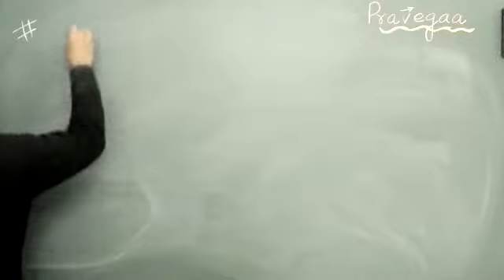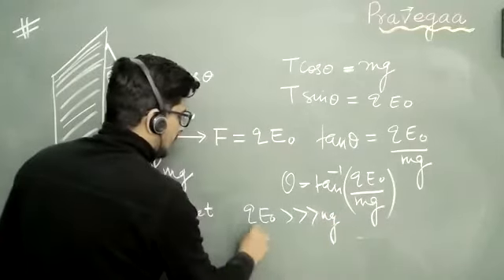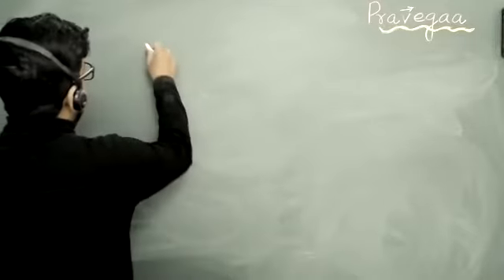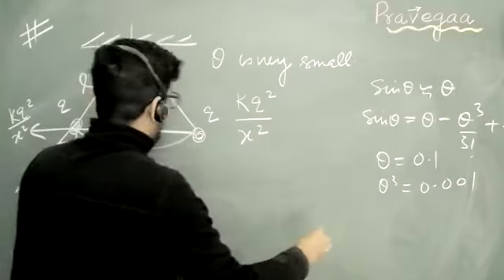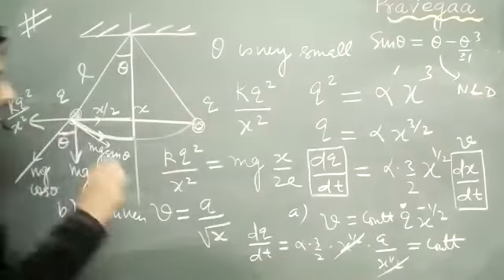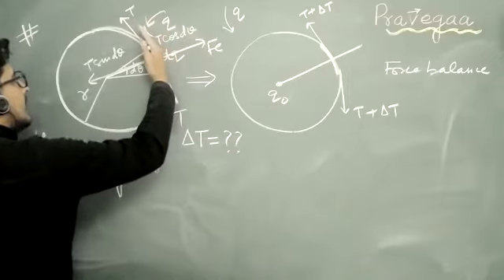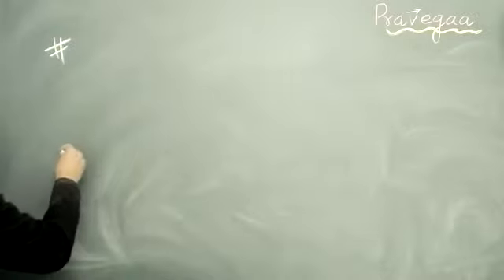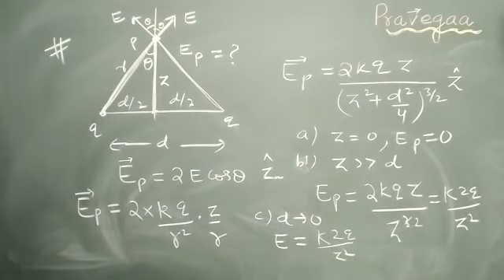Electrostatics: Coulomb's Law and Mechanics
Problems on Force and Field due to point charges, Mechanics and Electrostatics, CSIR-NET, IIT-JAM, JEST, and TIFR.